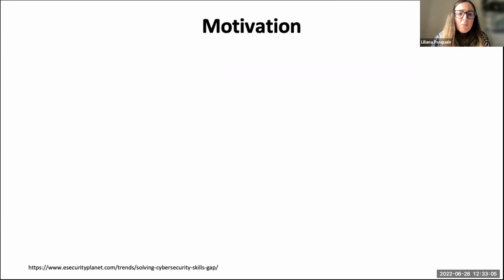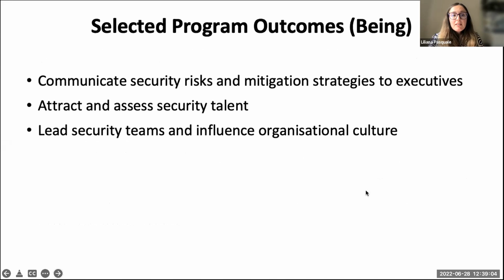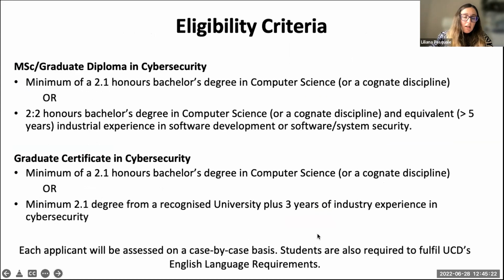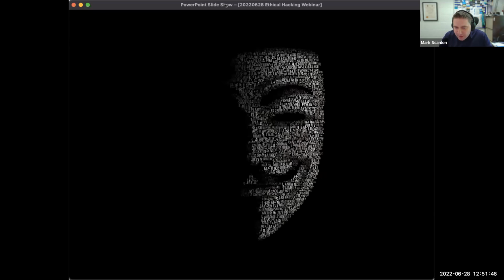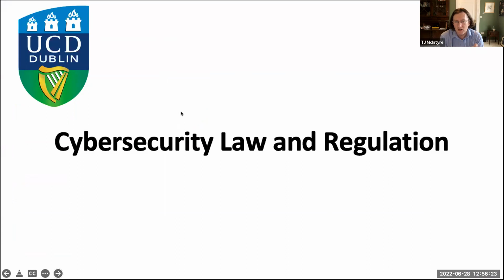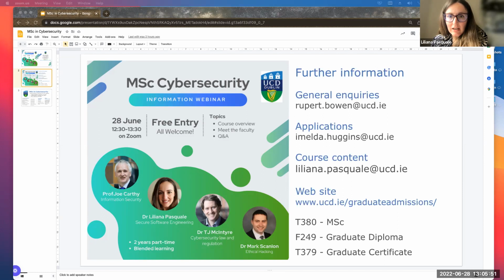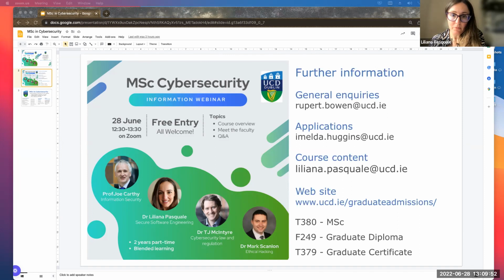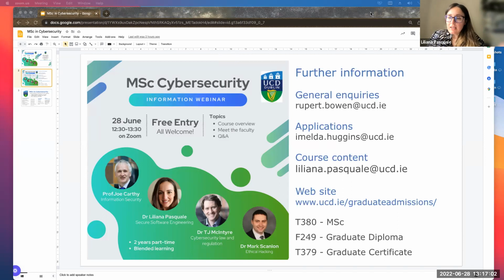MSc Cybersecurity information webinar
This video is a recording of a webinar we held on 28 June 2022, where the course director and three of the faculty talked about the new programme and answered questions.

Course Director Liliana Pasquale explains the motivation for UCD to develop and launch this new programme in cybersecurity:
- the growing cybersecurity skills shortage
- what we are aiming to do with it
- our vision for the programme
- the design of the programme:

Curricular guidelines and alignment with standards.
Research options and guest lecturers.
Blended learning designed for full-time workers, to provide flexibility but also with face to face interactions and teamwork with group exercises.

The intended learning outcomes in terms of knowledge, skills and understanding and finally, abilities - the “being” dimension.

Assessment strategies that will be used.

The modules of the programme:
 First year modules and exit option of Graduate Certificate;
 Fourth term exit option of Graduate Diploma;
 Second year tracks with Case Study or Project Options.

The teaching team and their background in brief.

Entry criteria for MSc/Diploma and Graduate Certificate.

Prof Joe Carthy talks about his module Information Security and the learning outcomes, with emphasis of on putting learning into practice with practical projects. Graded group work but with individual marks.

Dr Mark Scanlon talks about his module Ethical Hacking and what he will cover in it, for example, learning the defensive side by learning attack techniques and the latest trends.  He will explore the ethical hacking process how it works.

Dr TJ McIntyre talks about his module Cybersecurity Law and Regulation and the main laws, standards and obligations. Forensic issues such as how to retain and handle data. When companies might be liable to their users. Overall framework and legal obligations.

Dr Liliana Pasquale talks about her Secure Software Engineering module. Intro to Web App development and security testing, covering the Software Development Life Cycle and OWASP. Both individual and group assignments.

Then we answered some questions from attendees.

Q. Can someone with a BSc in Computer Science but has no experience in security still apply?
A. Yes

Q. Is full-remote study possible for someone who can’t come to Ireland? For how many days (e.g. exams, face-2-face workshops) do you expect a student to travel to Dublin?
A. Ideally we expect students to be on campus for 3 days of workshops each term. However we will do our best to accommodate those who can’t travel to Dublin. We cannot guarantee that students who don’t attend the face to face workshops will have the same experience as those who attend in person.

Q. Is there a 1 year full-time option?
A. Not at the moment. We hope to in a few year’s time

Q. Does it include preparation for industry certificates like CISSP?
A. No

Q. Will the OWASP top 10 be included in the Ethical Hacking module?

Q. Will international (non-EU) students be eligible for a student visa?
A. Because it is part-time, non-EU students would not be eligible for a student visa. When coming to Dublin for the workshops it would be on a holiday visa.

Q. I have a BSc CS from 20 years ago and law enforcement experience since then.
A. We will take each applicant on its merits.

Q. Why study for a Masters instead of certifications?
A. Masters is more comprehensive and also opens the possibility to do a research project.  A Masters does not “expire” like certifications.

Q. Are quizzes/group discussion in real time? i.e. is there a set time they take place, such as outside office hours?
A. This varies between modules. Some quizzes are at set times. There are some live activities and they may take place in face to face workshops (planned to be Fridays 10-4pm). Most live activities will be scheduled outside core working hours.

Q. How do I decide on the topic/subject of my research project?
A. Generally the supervising academic proposes a topic related to their research, but it can also work the other way, where the student proposes the idea.

Q. What is the minimum pass mark?
40% is usual in UCD

Q. What is the overall workload?
A. Bear in mind that 10 ECTS credits is the equivalent of 200-240 hours of overall student effort. Therefore someone taking the MSc over 2 years should expect to spend 15-20 hours per week studying.

Q. Can students get help from UCD careers service andattend  job fairs?
A. Yes, just as a normal full-time student, you have access to all the same facilities.

Q. Are there hands-on workshops for ethical hacking?
A. Yes, weekly